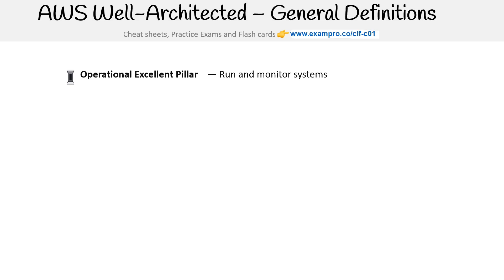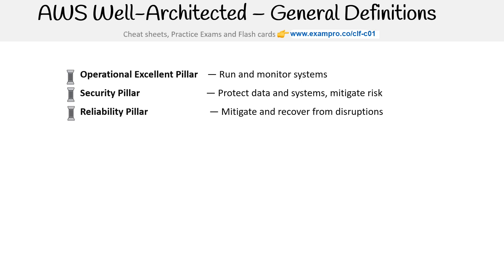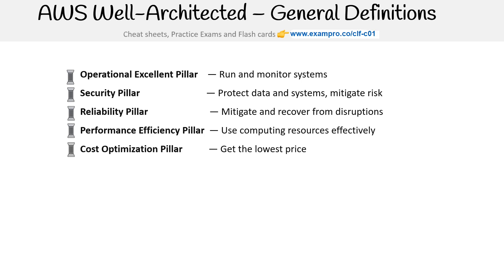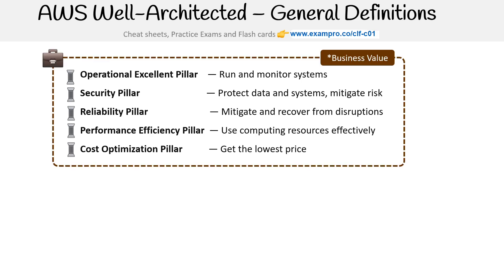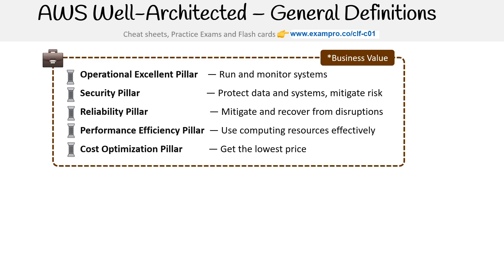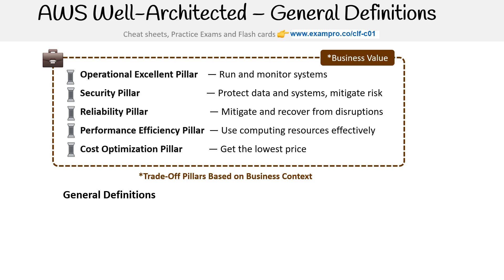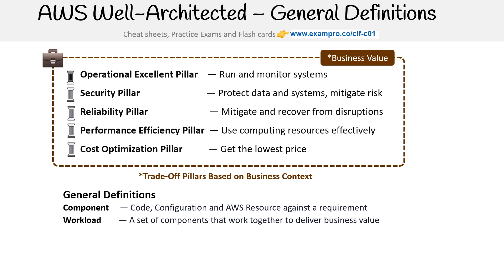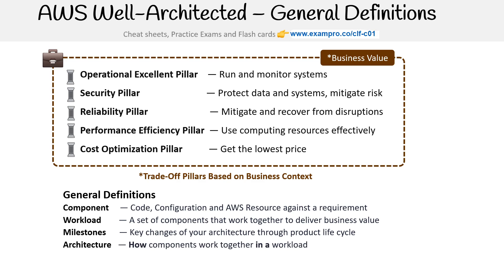CLF-C01 — General Definitions